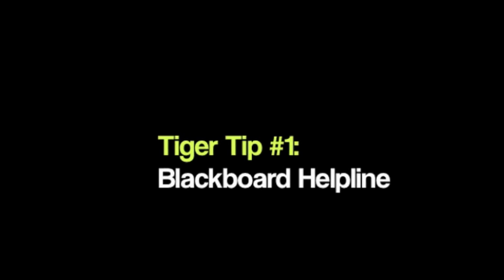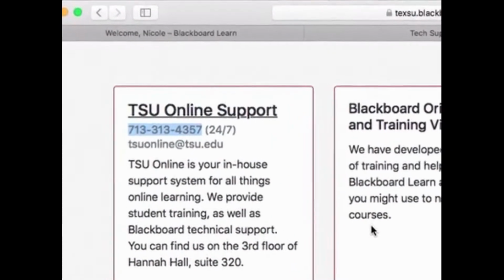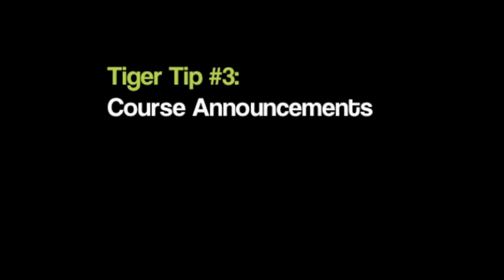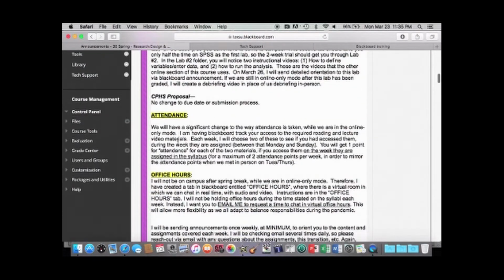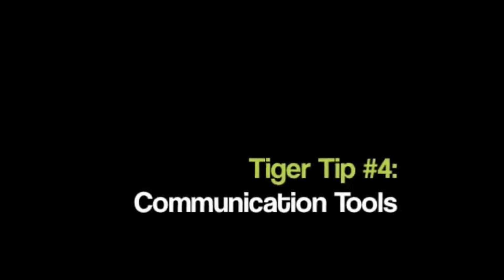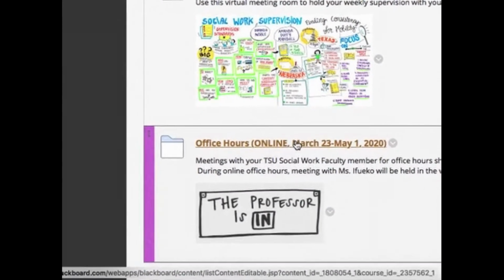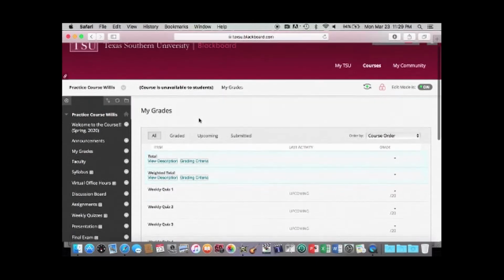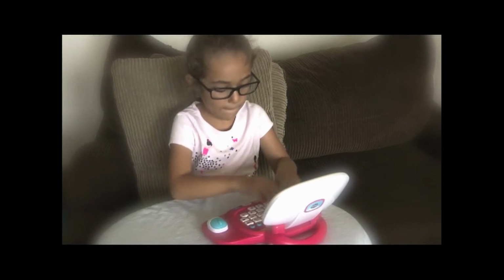Tips for using Blackboard.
Here are some helpful tips for using Blackboard and staying on task.